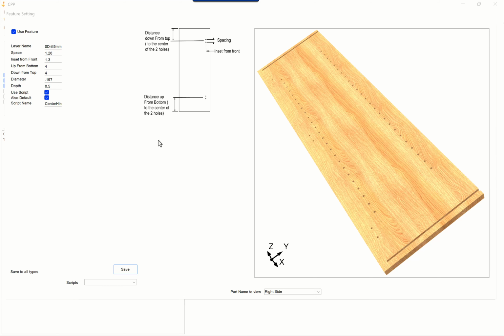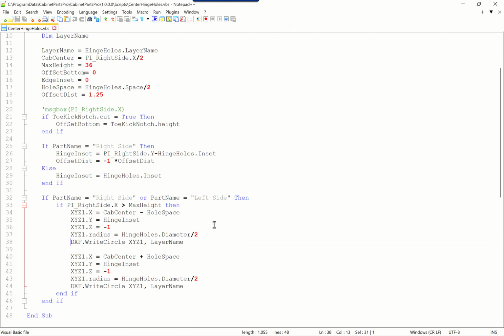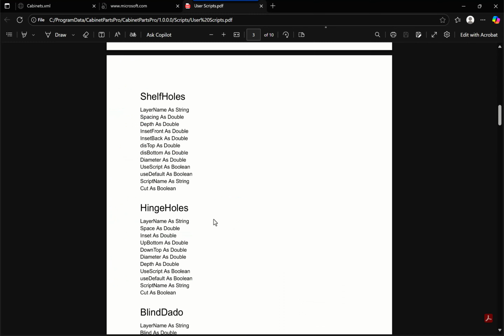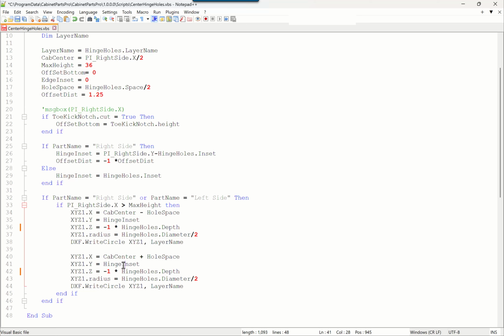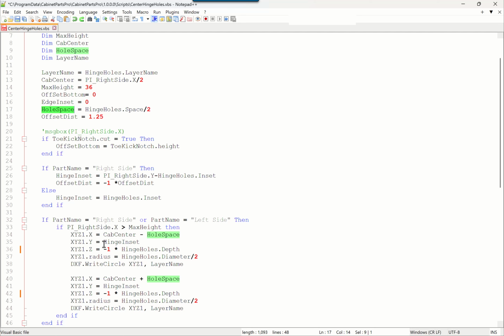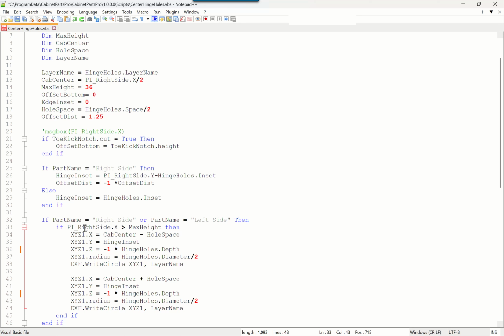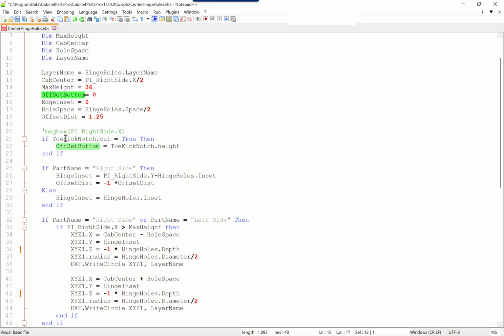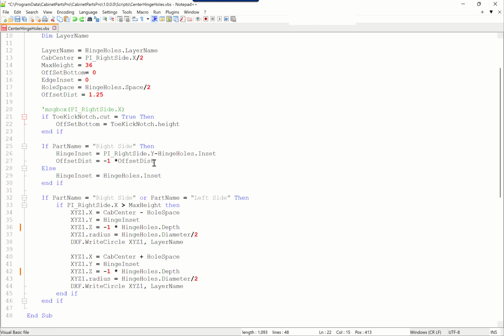CabinetPartsPro Tutorial: Custom Euro Hinge Placement with VB Scripting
Learn how to customize Euro hinge hole placement in CabinetPartsPro using VB scripting.

This tutorial shows how to:
Define your own hinge hole positions or patterns
Apply scripts to multiple cabinet parts automatically
Combine custom hinge placement with standard drilling options
Preview and verify the output before sending it to your CNC machine

By the end of this video, you’ll be able to create fully customized hinge patterns to match unique hardware requirements or non-standard cabinet designs.

🧰 What you’ll learn:
Using VB scripts to set custom hinge positions
How scripting interacts with automatic hole placement
Applying scripts across multiple parts efficiently
Tips for testing and verifying custom patterns